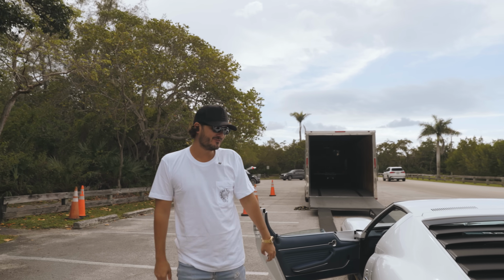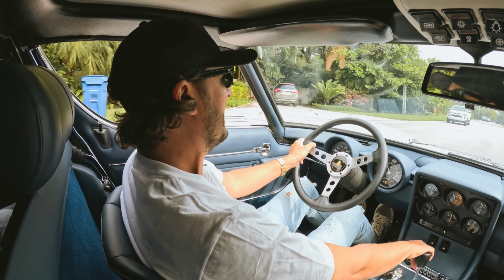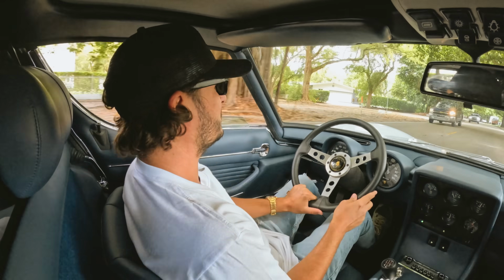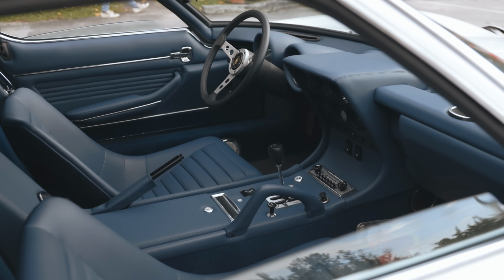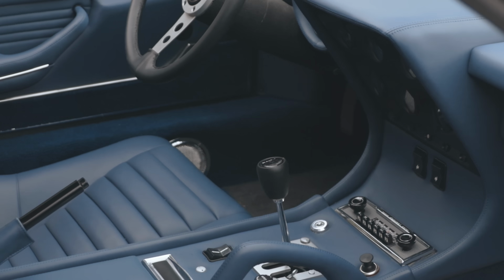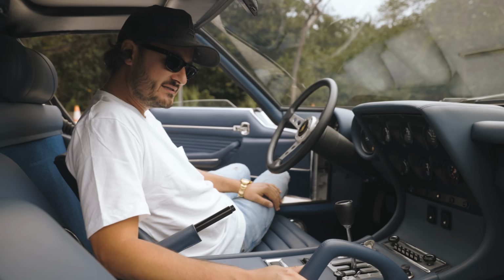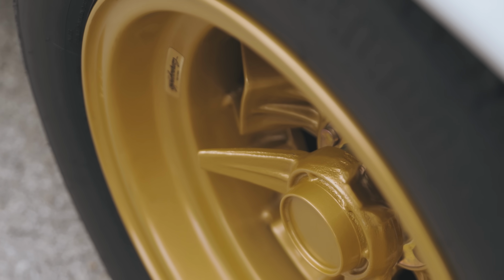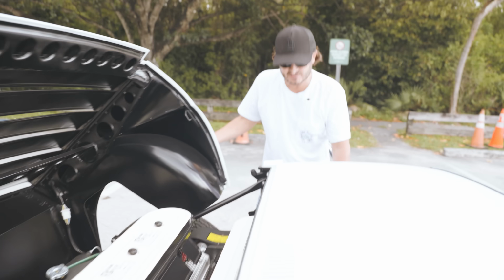The Bianco Miura SV: A Three-Year Concours Restoration! First Teaser & Final Test - Ep. 6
This Lamborghini Miura SV is 1 of 6 finished in Bianco, and we've just finished a painstaking concours restoration that, with covid delays, took 3 years to complete! The white/gold over blue interior is absolutely stunning, and the guys at Cremonini and Salvioli Top Motors have done a phenomenal job in helping us get this restoration dialed in. Driving any Miura is a privilege and an honor, but this bianco Miura SV is breathtaking. The symphony of the Lamborghini V12, the tight steering, and the plush leather interior all make this car a sensory experience for the ages. We're thrilled that the car was accepted into the 2023 Pebble Beach Concours d'Elegance, and we hope to be taking home an award from the world's most prestigious car show!

In the constant pursuit of pairing the world’s best automobiles with the world’s best collectors, CURATED Miami has specialized in Vintage Blue Chip European Automobiles since 2016 — specifically low production cars built by the likes of Lamborghini, Ferrari, Porsche, Jaguar, Mercedes-Benz, BMW, and more. CURATED continues to pave the way for the next generation of collectors chasing the “poster cars” of their youth. Co-founder John Temerian, often called the Indiana Jones of car collecting, truly understands the importance of history, details, and provenance and CURATED is dedicated to educating and supporting new custodians, empowering them to preserve and celebrate these rare icons. Known for our inventory of some of the most rare examples of Ferarris and Lamborghinis ever produced, CURATED has a passionate global following, comprised of enthusiasts, experts, influencers and celebrities.